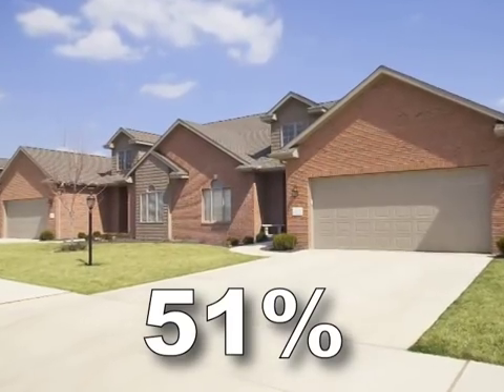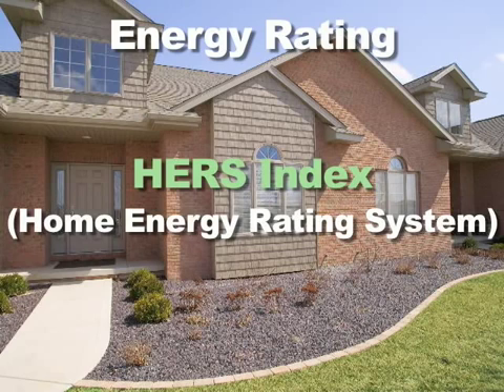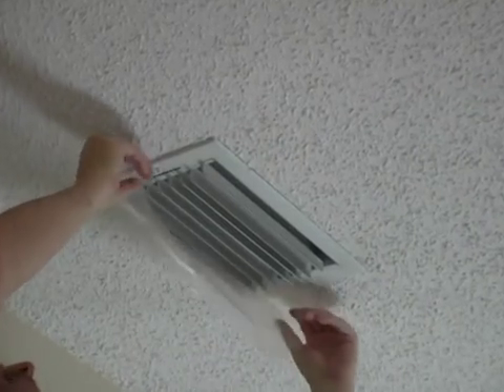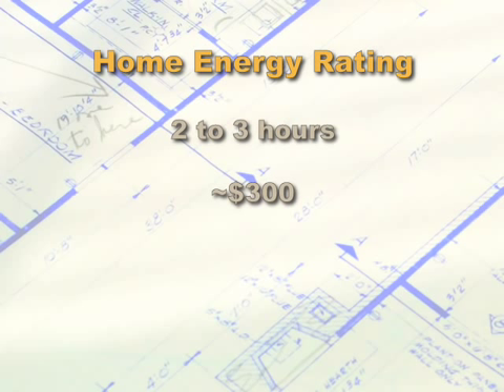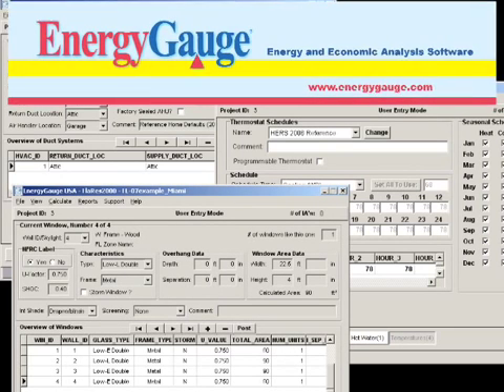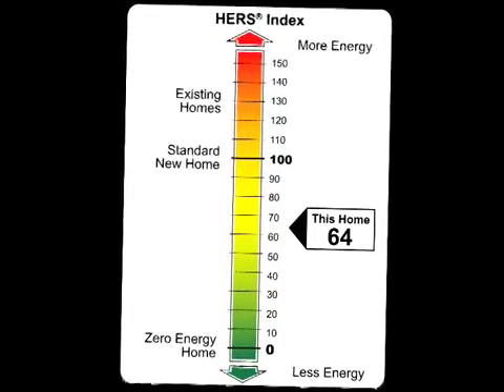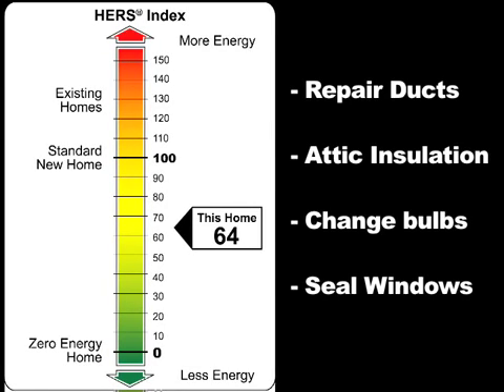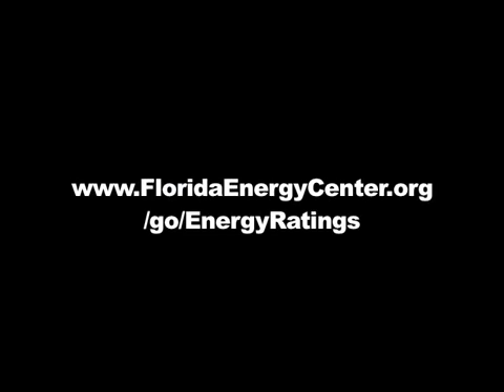Inside Energy - Episode 4 - Home Energy Rating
If you are looking to save money on your utility bills, the best place to start is with a home energy rating. See the steps involved and learn how to become a rater yourself.